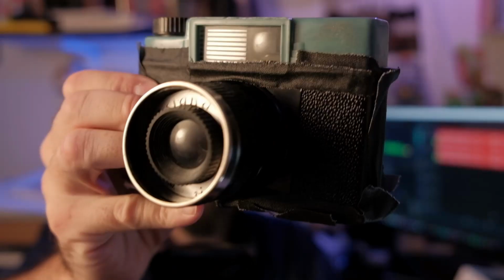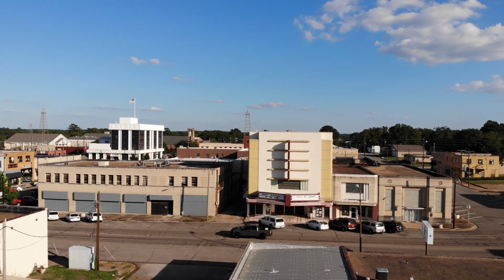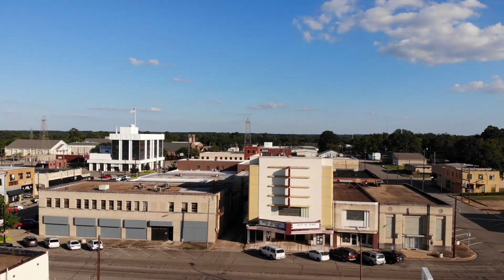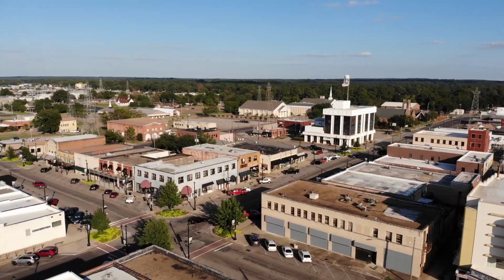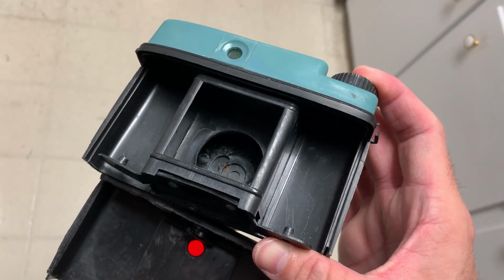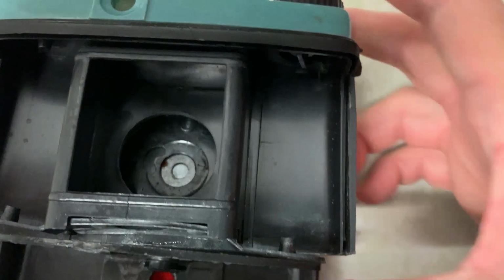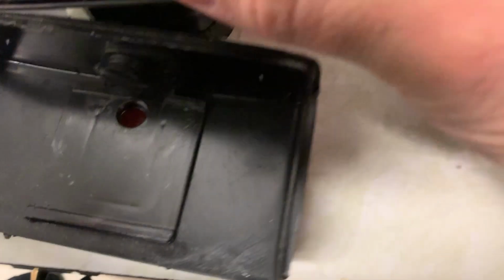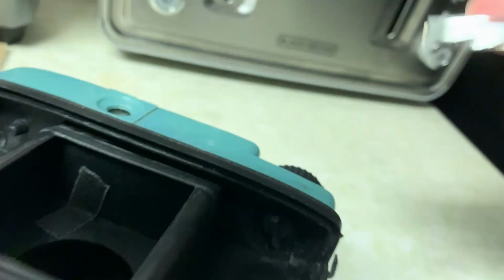Holga Week: Urban film photography with a toy camera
It's Holga Week! And I don't own a Holga ... but I do own one of its ancestors: A 1970s Diana clone called an Asiana. Watch me put Ilford Delta 100 black and white medium format film through the plastic fantastic while photographing urban landscapes and cityscapes. This is as basic as it gets: A toy camera, a roll of film, and a downtown area at sunset. I take several interpretive self-portraits, too. The semi-abandoned areas and ubran decay lend a sense of urban exploration to these black and white photographs.

And alas, light leaks destroyed a roll of film, so I had to go another round for reshoots. Photography is like that, and film really drives home the point: You often finish a photoshoot only to lose a roll of film, have a files or a card corrupt, and you have to go out and do it again. But the secret is that you can usually do better the next time around.

The film was processed in FF No. 1 Monobath. I scanned the film using my iPhone and a light table, and inverted and edited the files in Adobe Lightroom.

Theme music by the awesome Handmade Music.